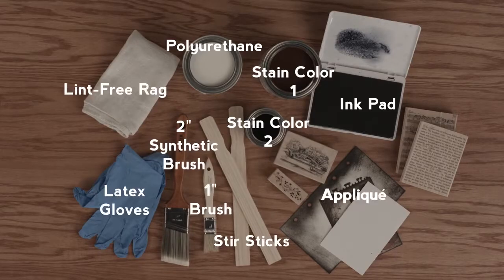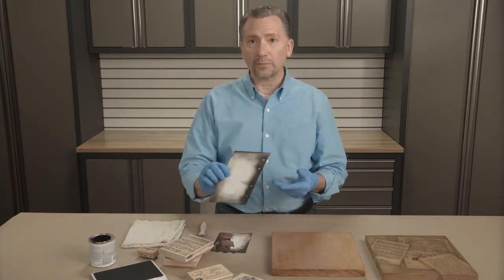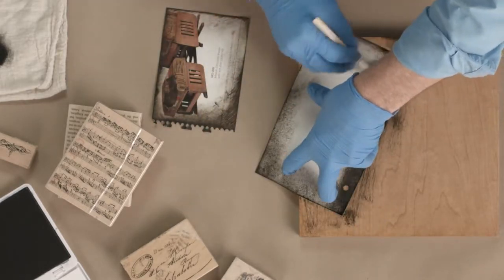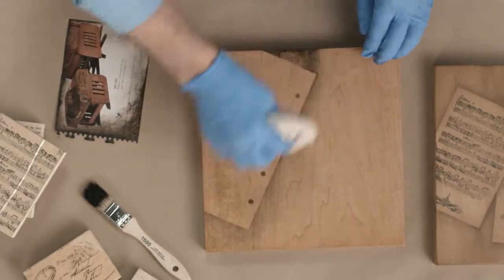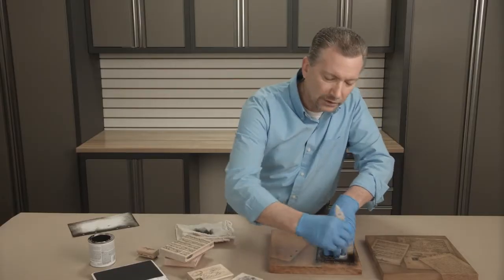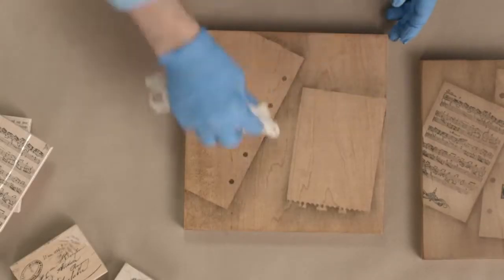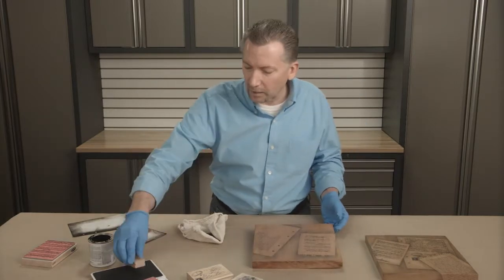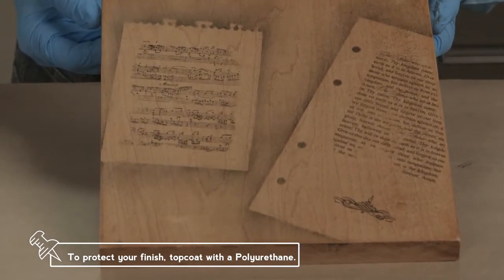Varathane Wood Finishing Technique Faux Applique